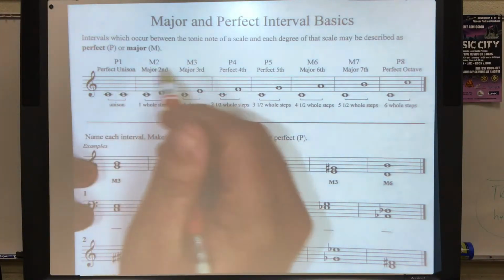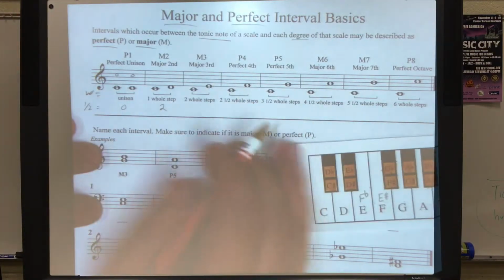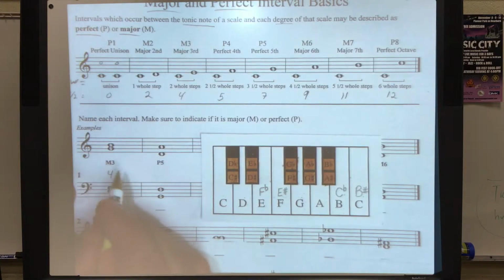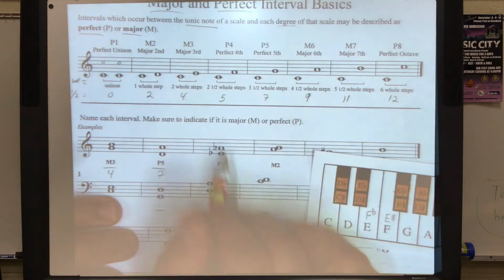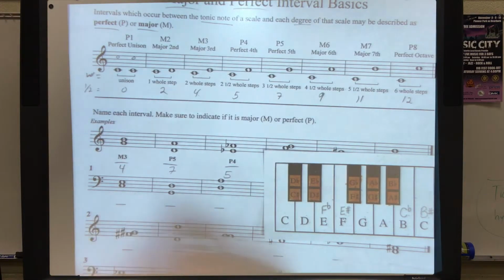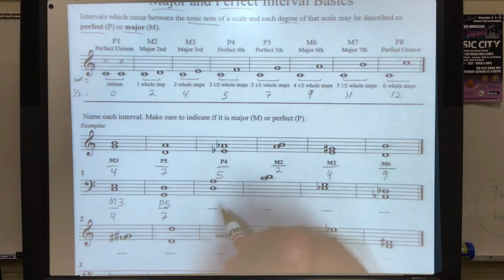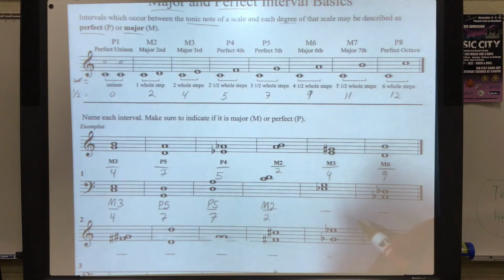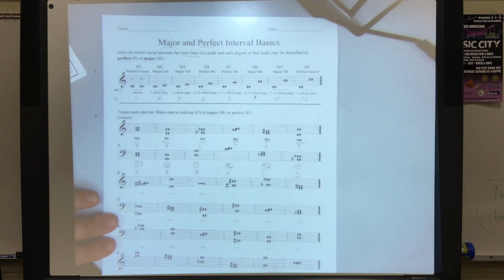1 - Major & Perfect Interval Basics